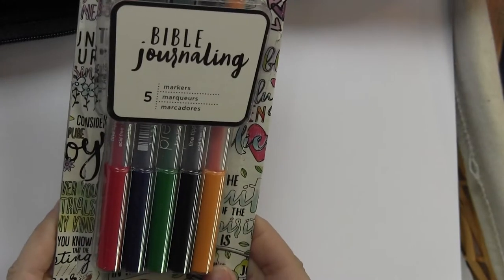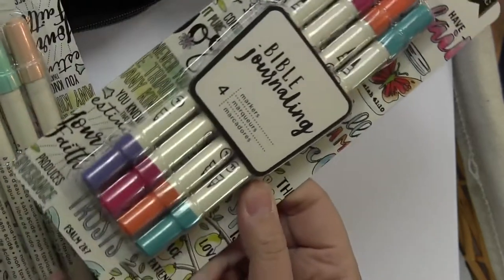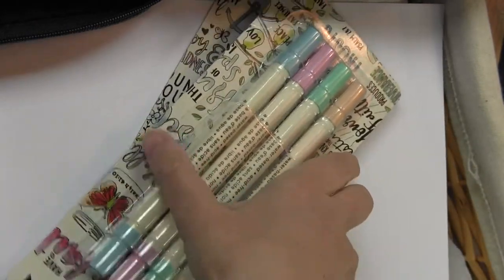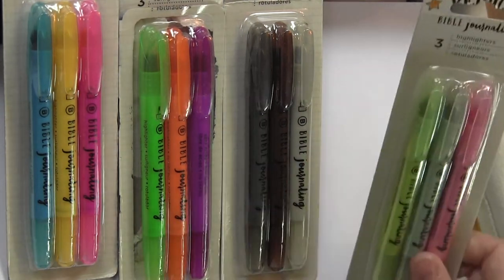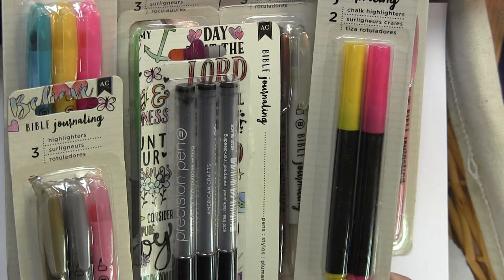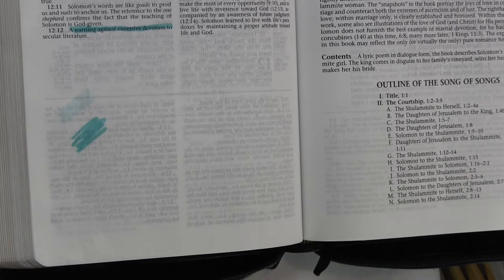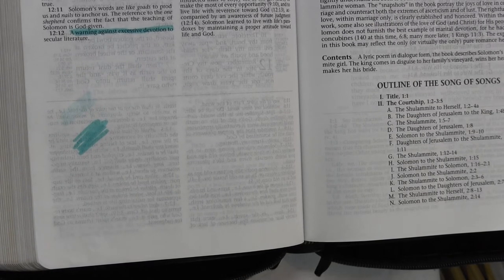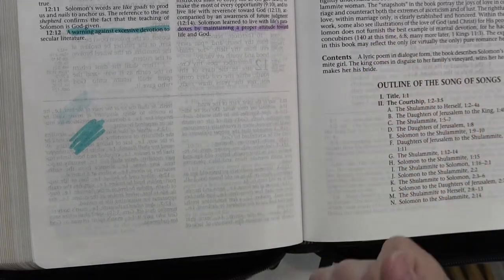Bible Journaling Pens and Markers TEST and comparison, NOT just for bibles!!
The bullet tip on the light blue didn't work because I had stored them vertically, those markers need to be stored HORIZONTALLY and I kept calling the bullet points chisel tips, my terminology was mixed up.
or if that doesn't work try this and click on the house